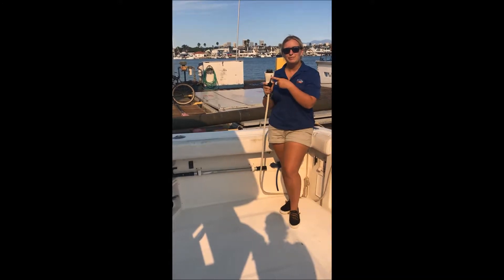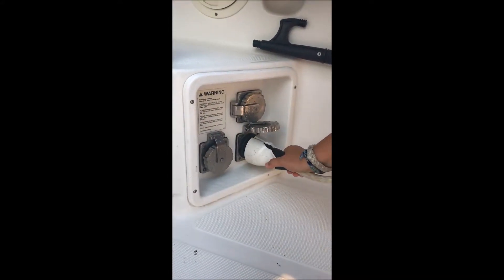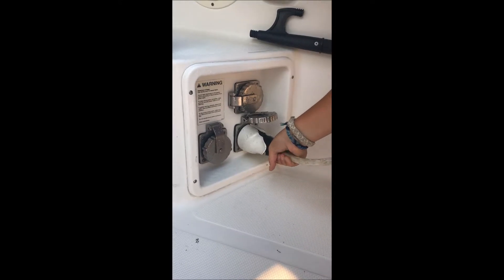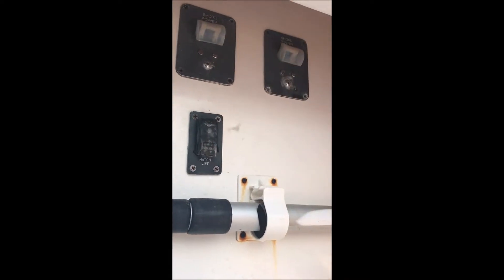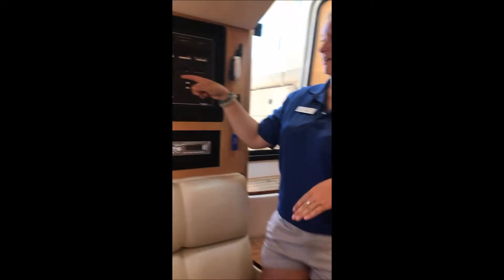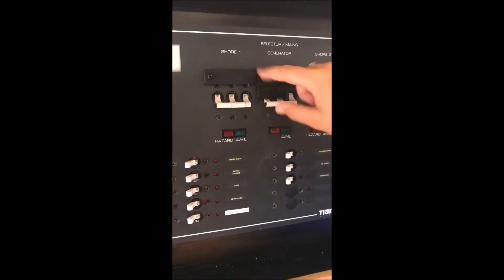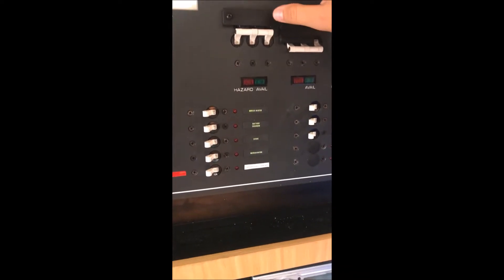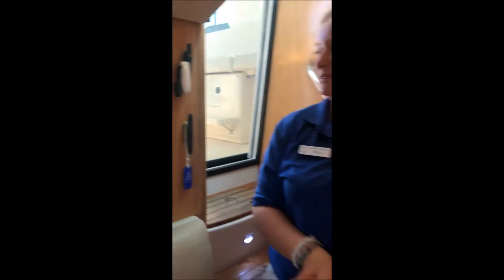PYC shore power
Instructions on connecting shore power correctly for Encore